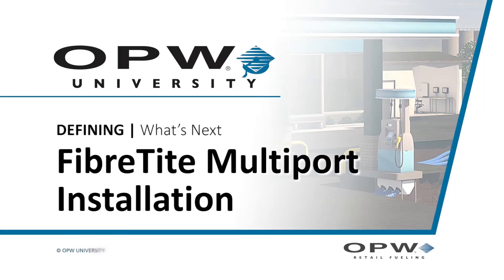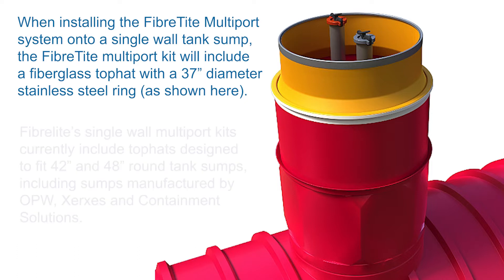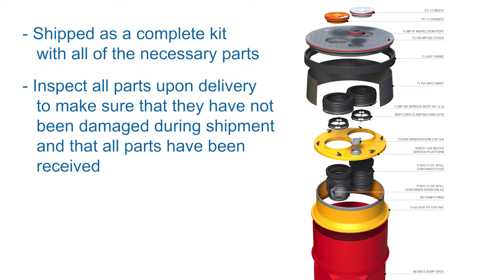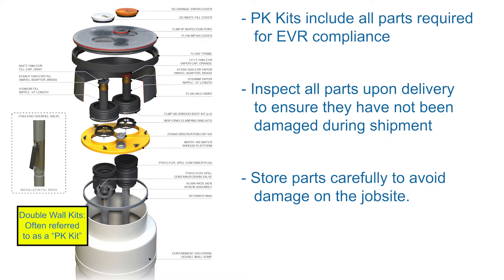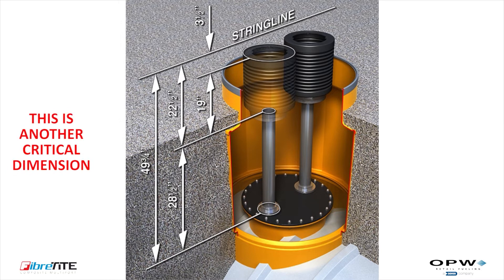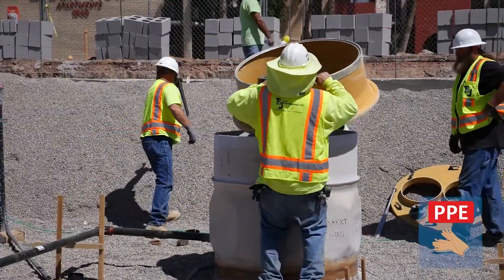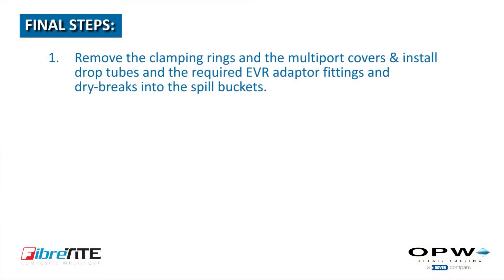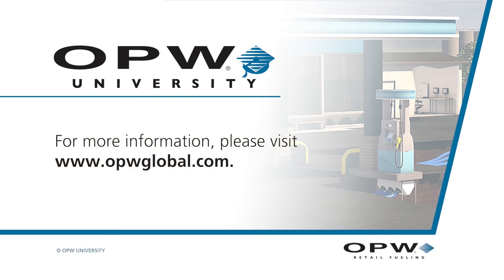OPW Retail Fueling FibreTite Multiport Installation - 2021 revision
Jim Goodman reviews the procedures to properly install a FibreTite Multiport.